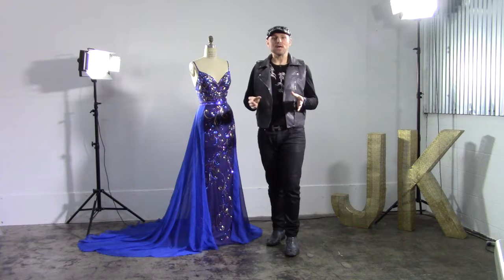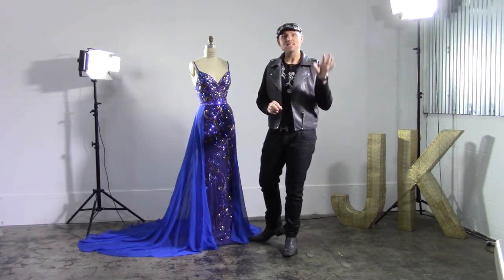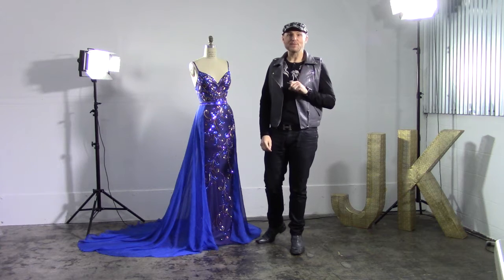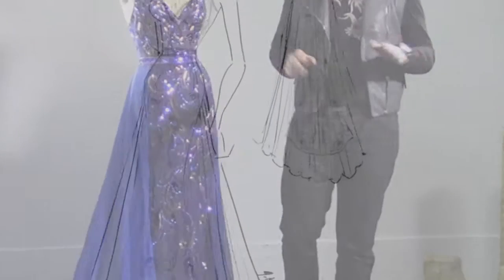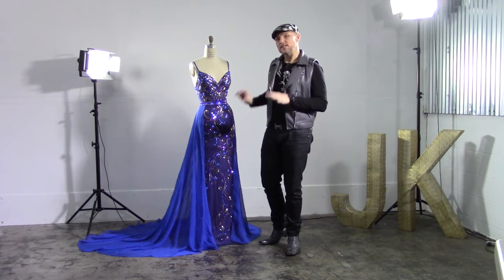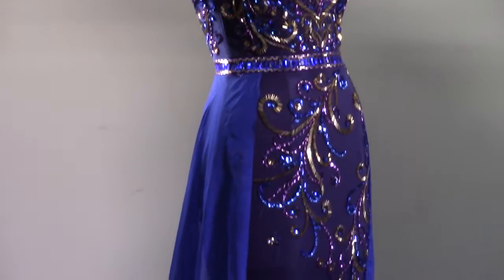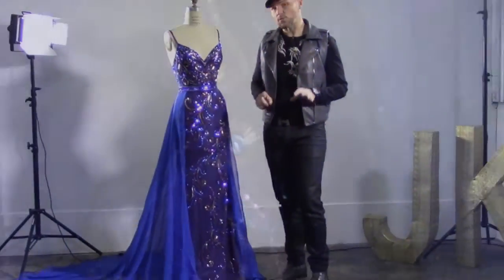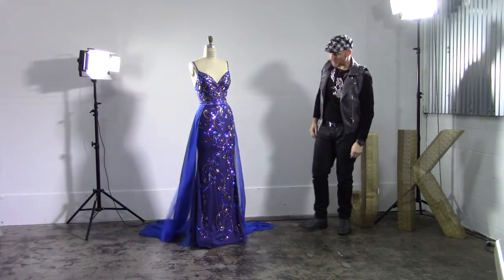Johnathan Kayne Style Review SS17 7008 - The Peacock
Kayne covers another great gown from his Spring 2017 collection!